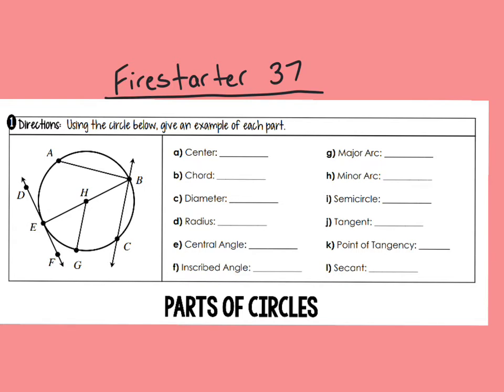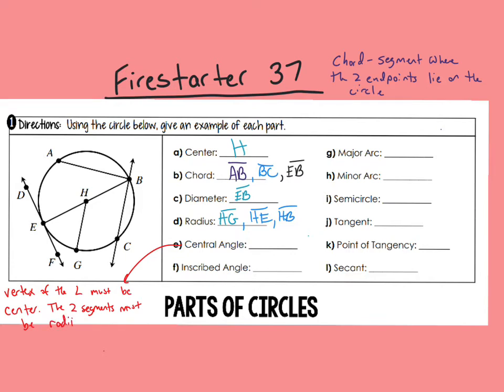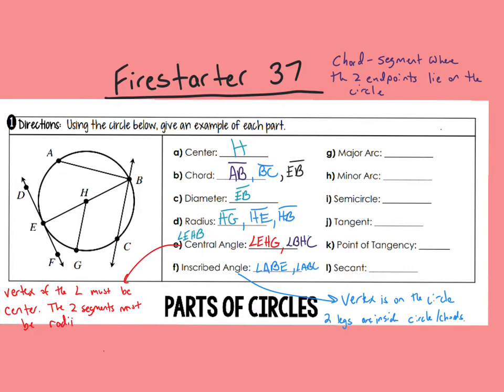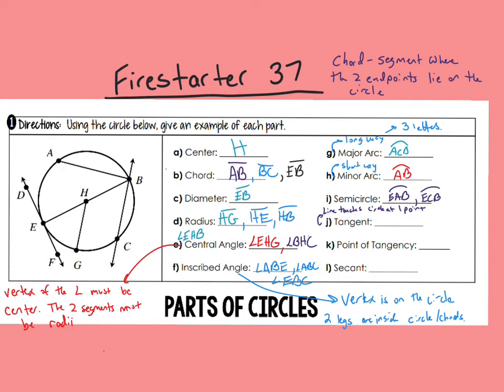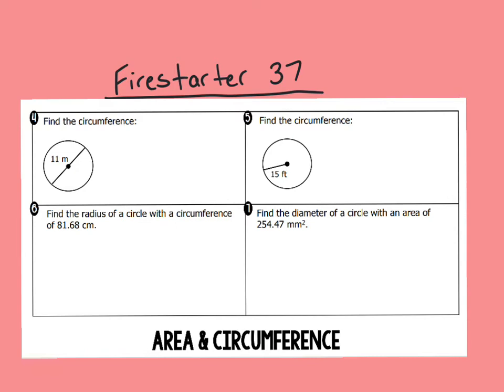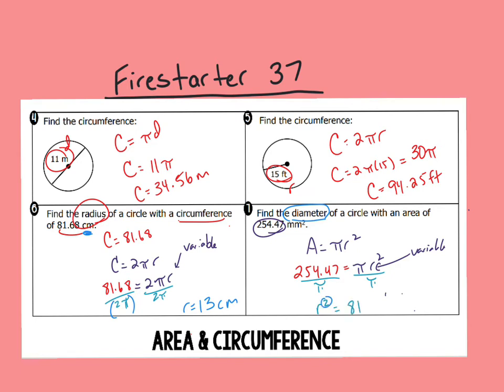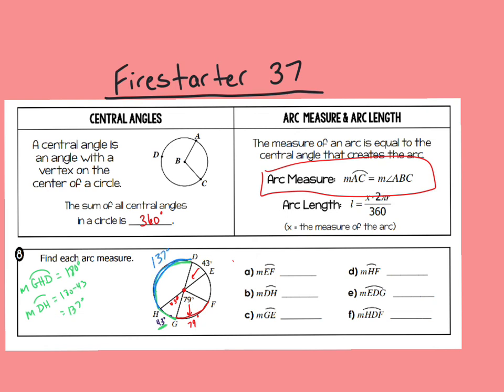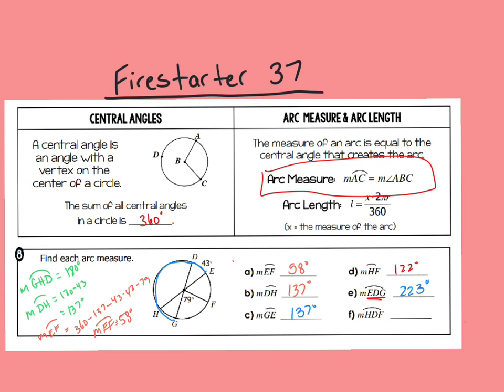Geo Firestarter 37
Review/Introduction of Parts of a circle, Area and Circumference, Central Angles, arc measures.